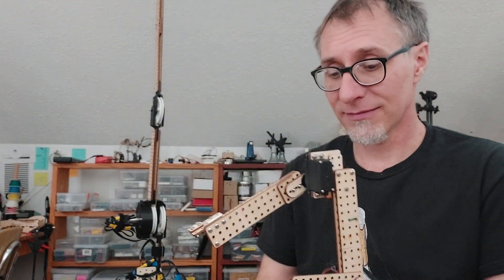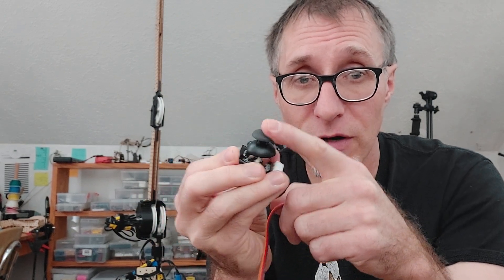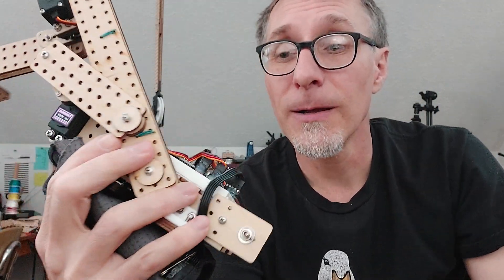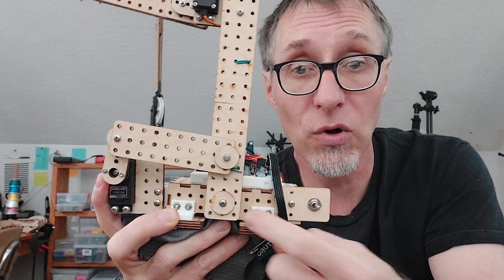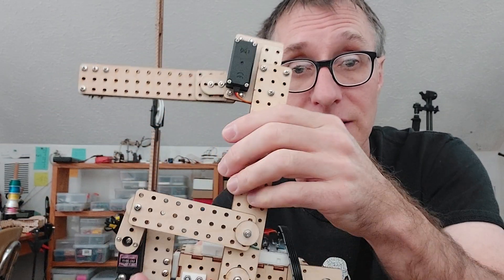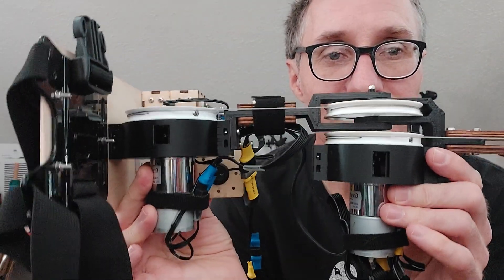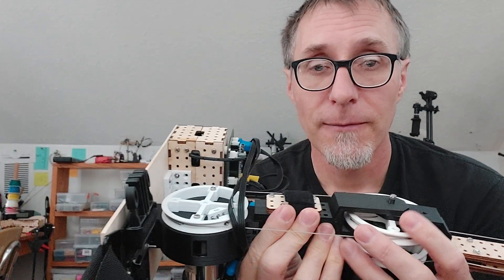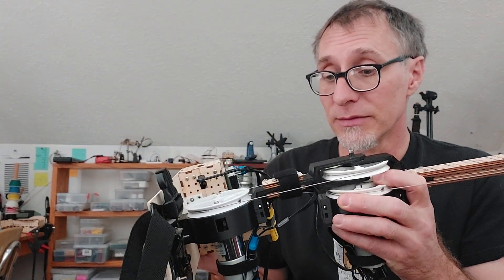Wearable robotic arms using Arduino and servo motors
A quick review of two different wearable robotic arms I've recently built. These sturdy robots are robot puppets to be used in performance. Not edited, and kinda slow, but this is me getting started learning how to talk about the products that come out of the endless void of energy that is building robots that work.

Starring: laser-cut and 3D printed parts and custom servo motor hubs combined with a bunch of off-the-shelf components: standard hobby servo motors, PS2 analog joysticks, a 12 volt NiMH battery, a breadboard, a couple of buck converters (voltage regulators), and a wrist brace.

They are both controlled with an Arduino Nano using the Powder Of Life framework.